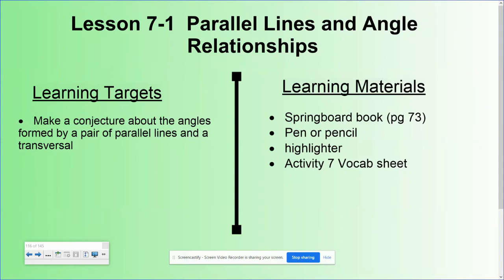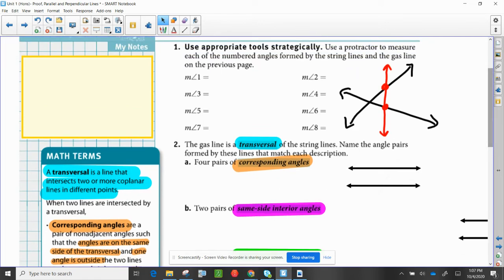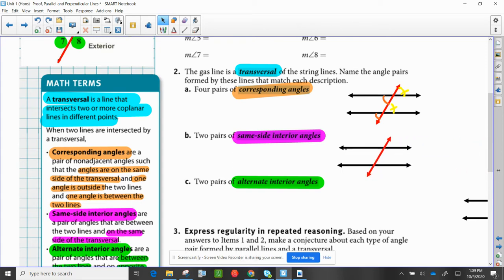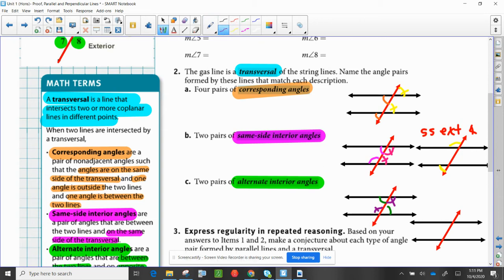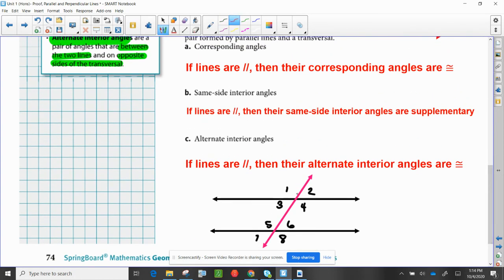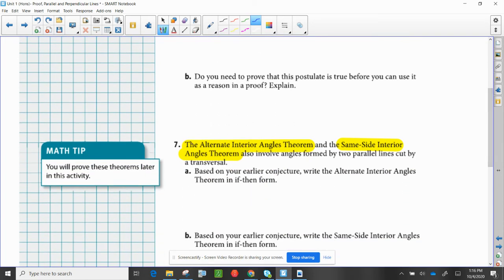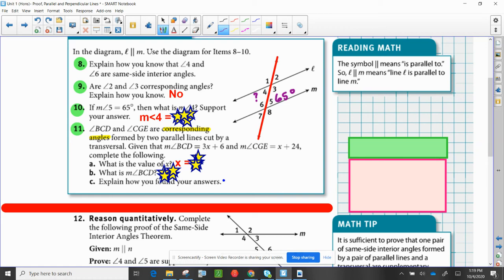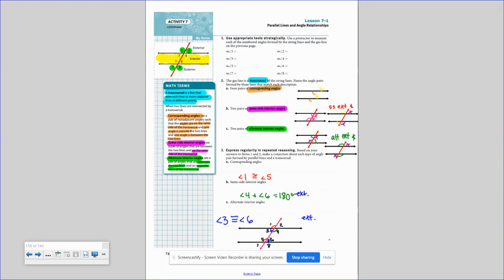Geo 7-1 Parallel Lines and Angle Relationships